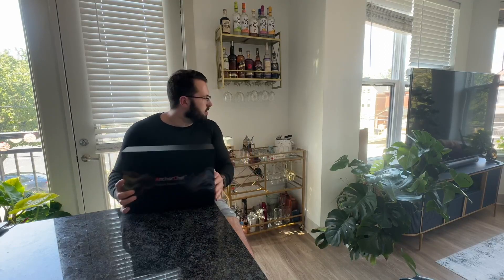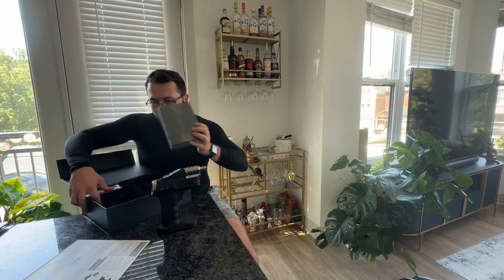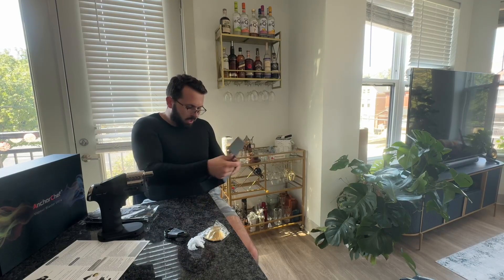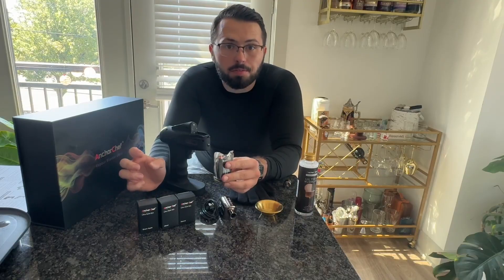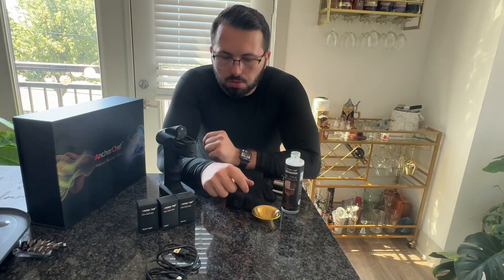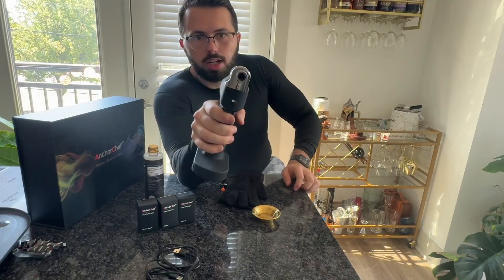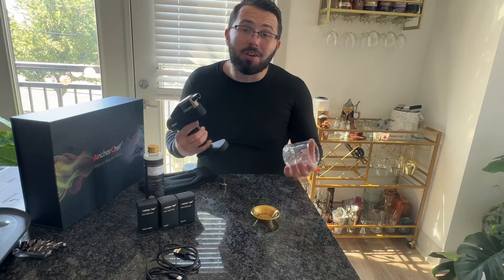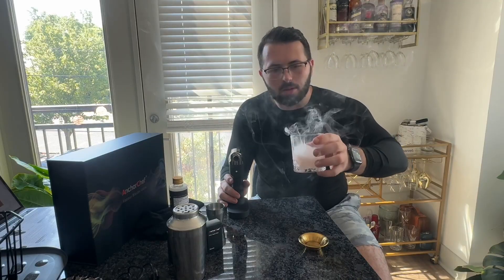AnchorChef Cocktail Smoker Bubble Gun Kit, Aroma Blaster Gun Set Review